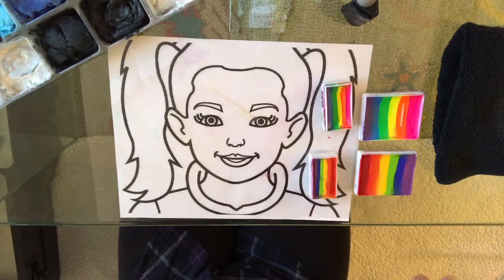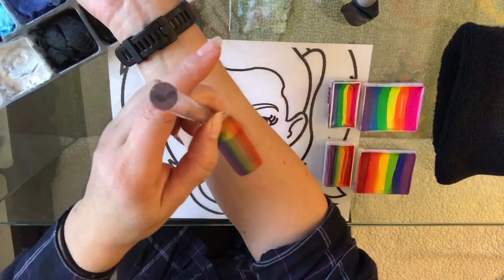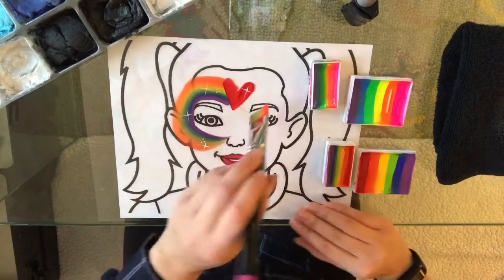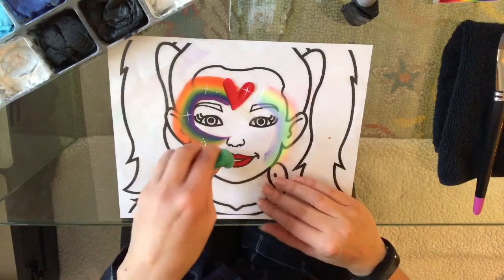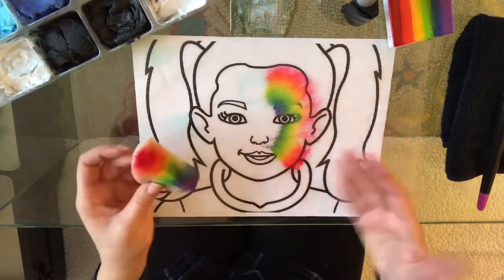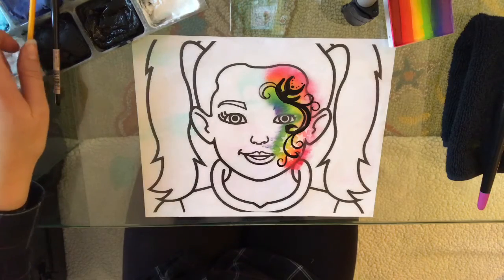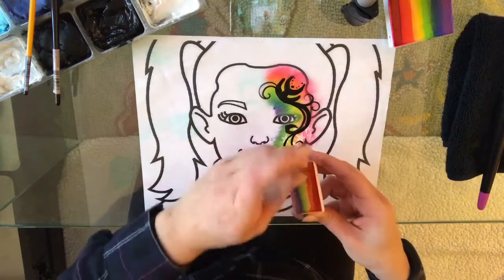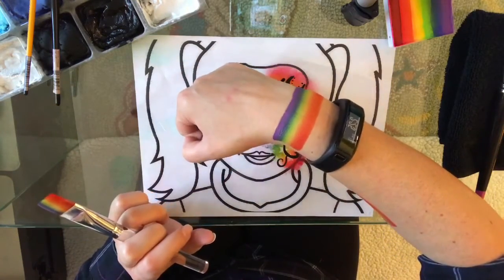RAINBOW 101 Facepainting Designs and Tips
RAINBOW designs that are easy and fast. A comparison between neon and traditional rainbow.